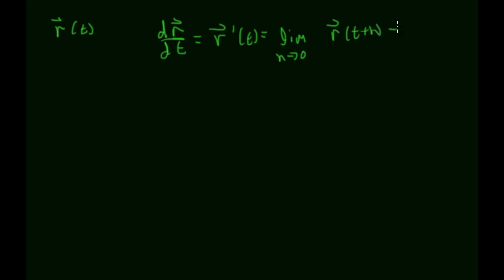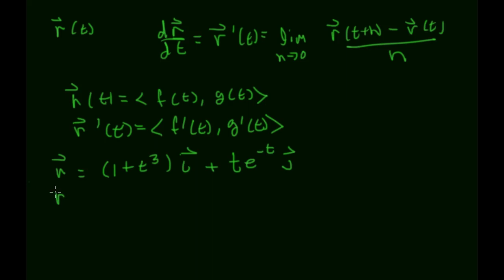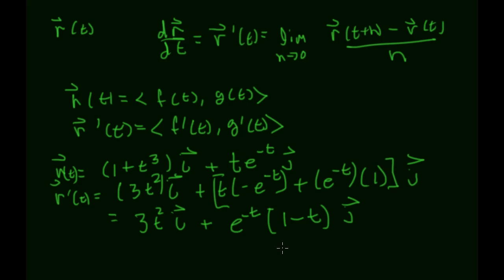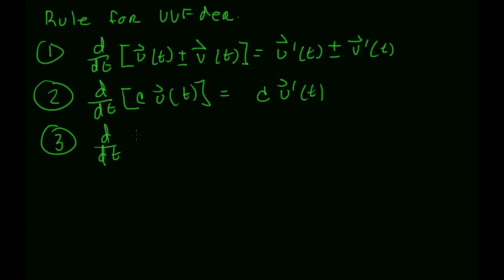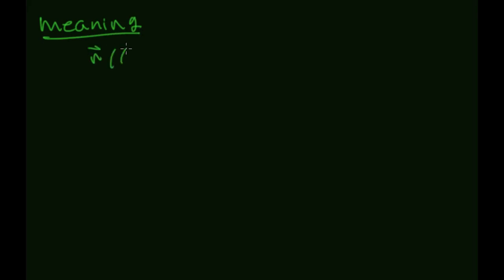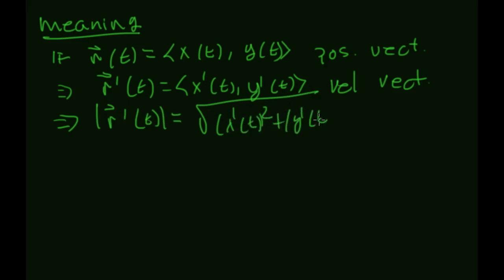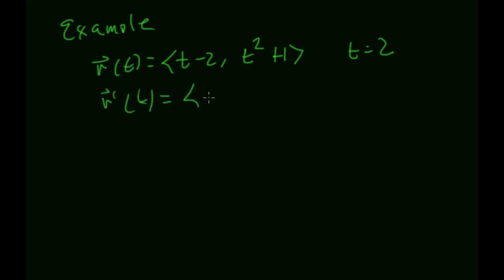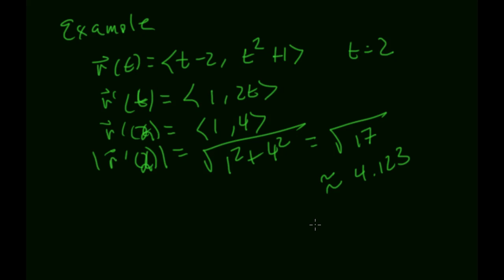Derivatives of Vector Valued Functions (BC Calc)